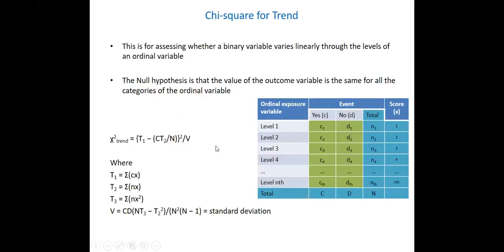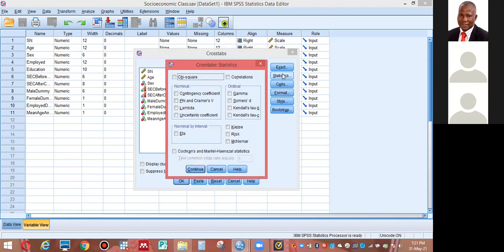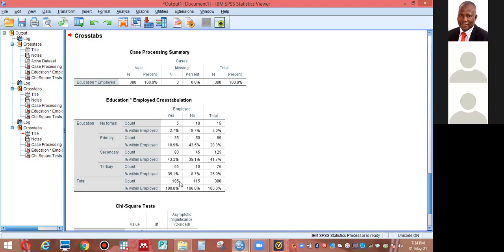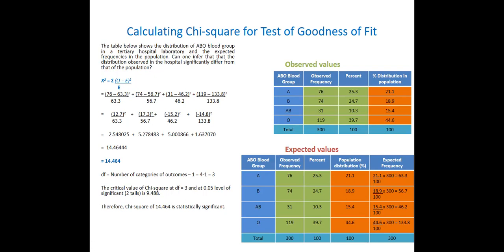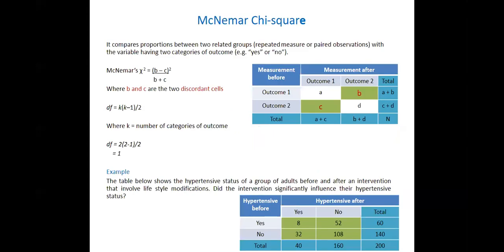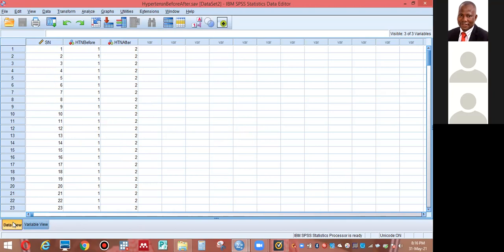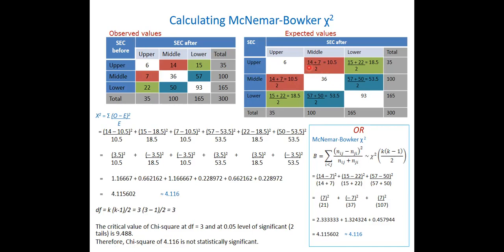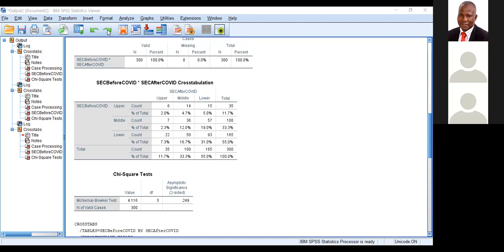Comparison of Proportions Catch Up Session 31052021